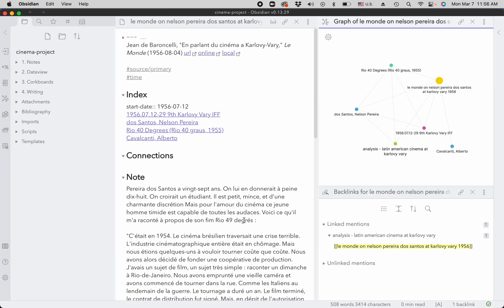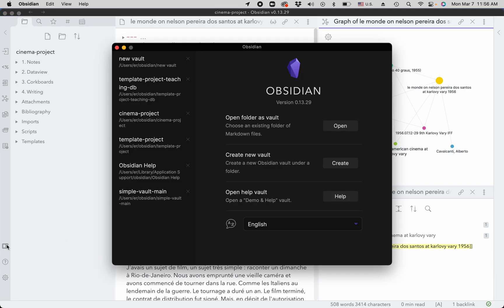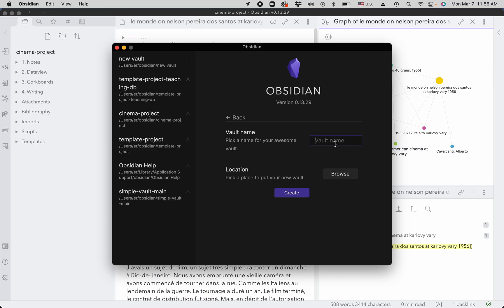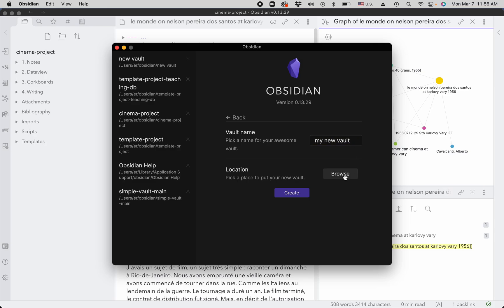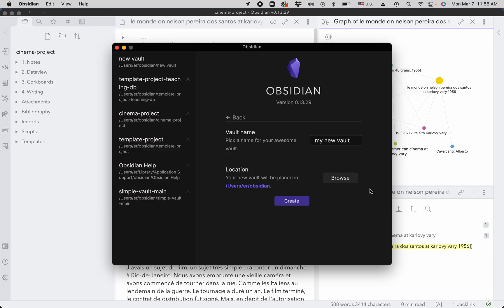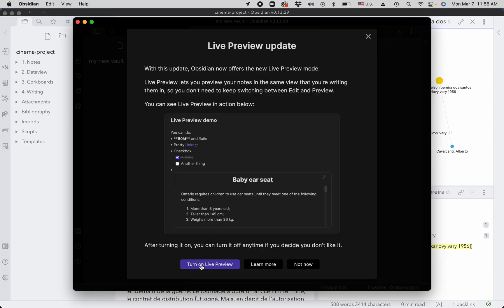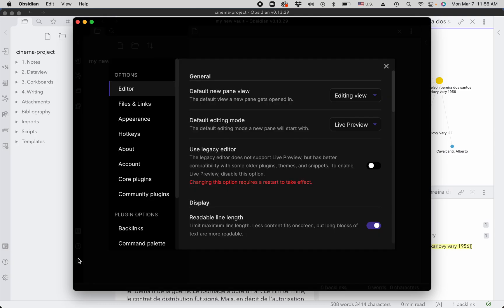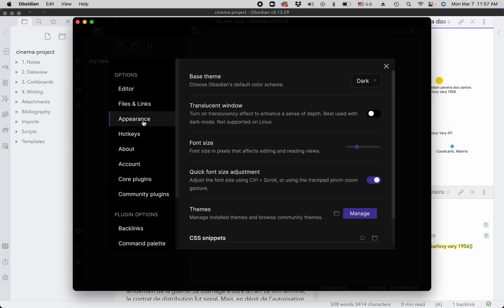Create new vault in Obsidian